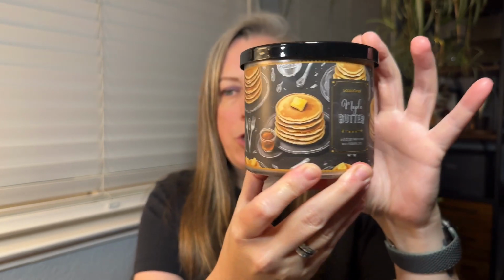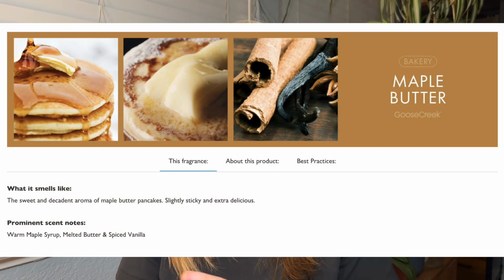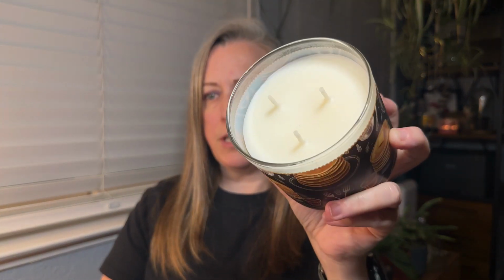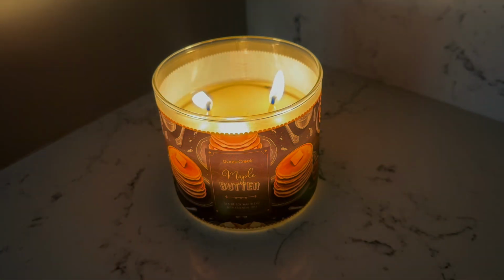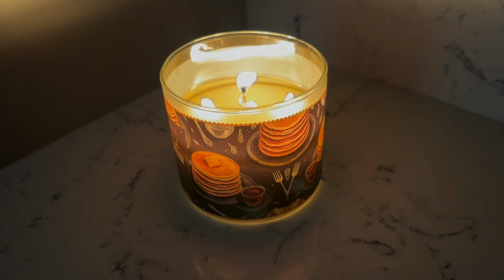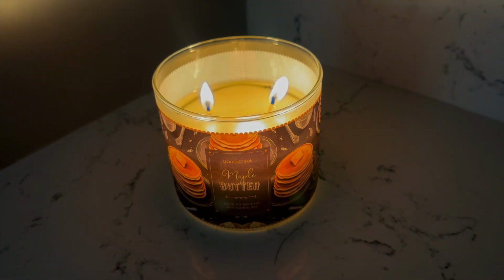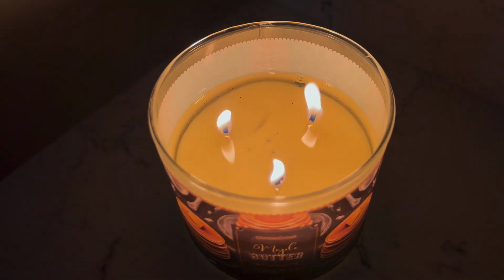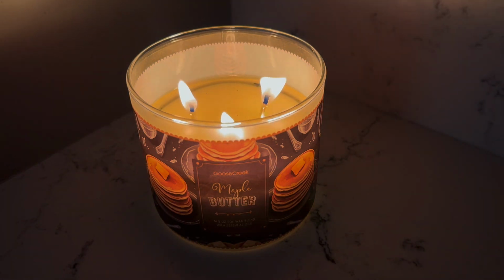🍁🧈 Lighting the Way: Goose Creek’s Maple Butter 3-Wick Candle Review! 🍁🧈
Welcome back to another episode of Lighting the Way, where I break down the performance, scent, and burn quality of candles to help you decide which are worth adding to your collection! In today’s episode, I’m reviewing Goose Creek’s Maple Butter, a rich and cozy fragrance perfect for lovers of rich, foodie and gourmand fragrances.

Here’s what I’ll be covering:
🧊 Cold Impression – Does it smell as mouthwatering as it sounds?
🔥 Warm Impression – How does the scent develop once lit?
💨 Throw & Burn Performance – Does it fill the room? Any wick, soot, or pooling issues?
🕯️ Label & Aesthetic While Burning – How does it look when glowing?

Is Maple Butter a syrupy-sweet dream or an overly rich miss? Watch to find out!

💬 Have you tried this one? Let’s chat in the comments!

00:00 Introduction
00:34 Label and Lid
01:30 Scent Notes
01:37 Cold Impression
02:48 Wax and Wicks
03:24 Post-Burn Impressions
03:38 Scent Quality
04:57 Throw
05:20 Burn Quality
05:46 Aesthetic Design
06:03 Final Grade and Recommendations
06:32 Conclusions